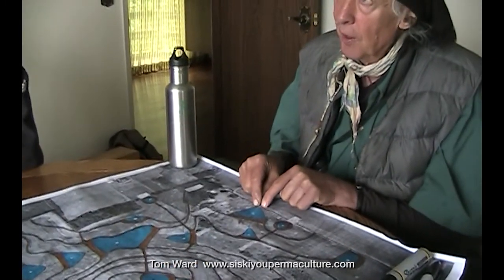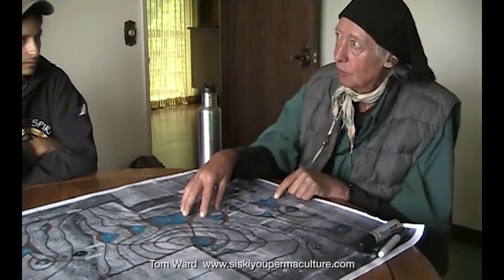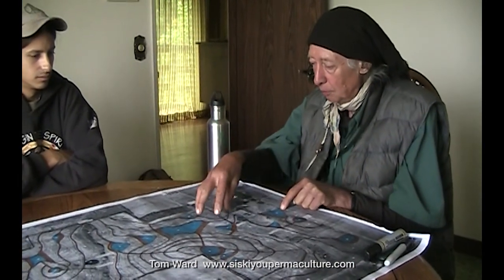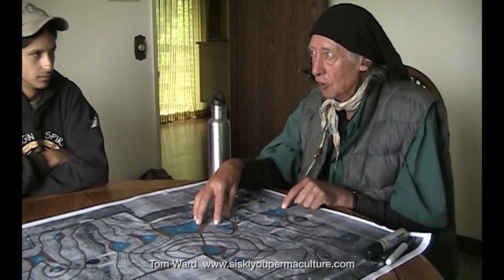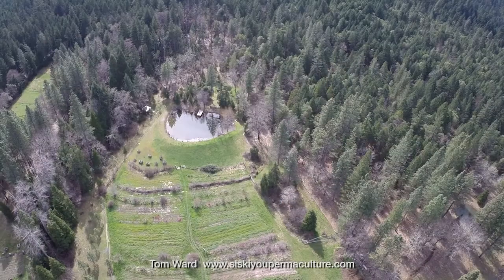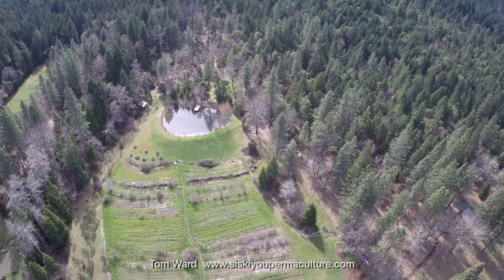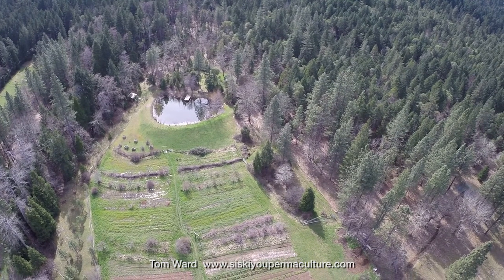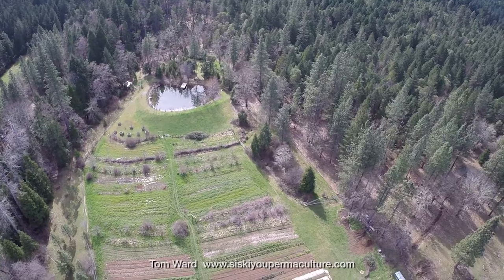17 Ridge Versus Valley Dams